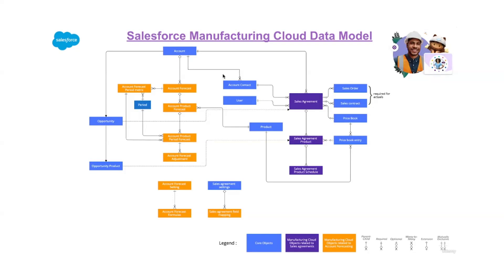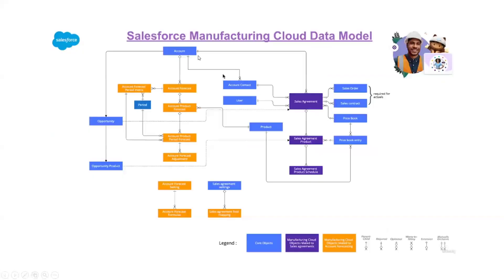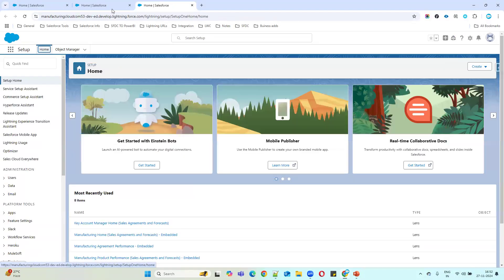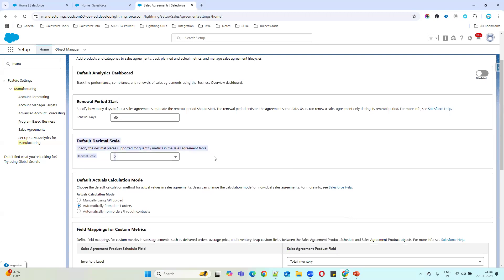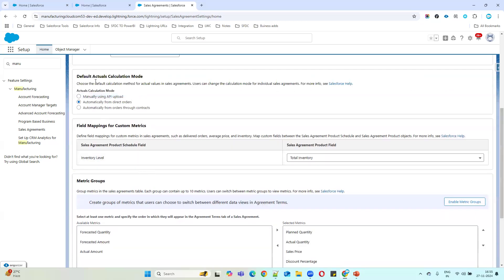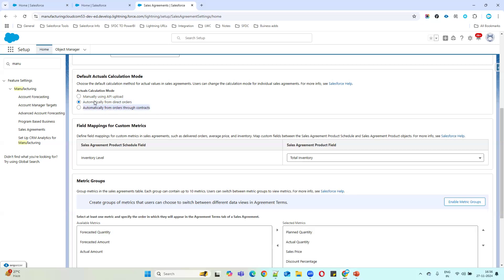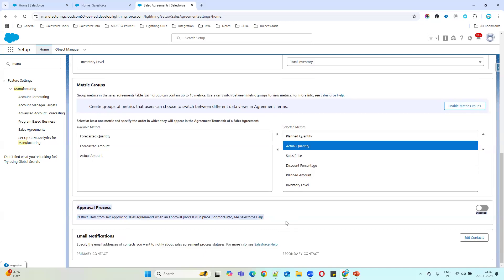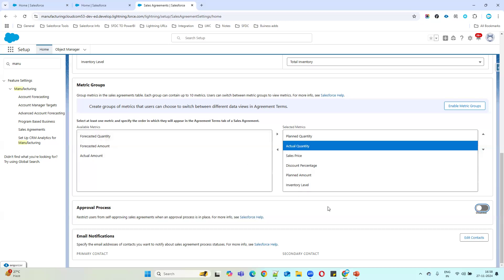Video3 Sales Agreement Settings Explained Salesforce Manufacturing Cloud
📄 Master the Art of Sales Agreements in Salesforce Manufacturing Cloud!

In this video, we walk you through the process of setting up Sales Agreements in Salesforce Manufacturing Cloud, an essential feature for managing long-term commitments with customers. Learn how to configure and customize Sales Agreements to fit your manufacturing business needs.

📌 What You'll Learn:
✅ How to create and configure a Sales Agreement record.
✅ Adding products, quantities, and pricing to agreements.
✅ Setting up product schedules and tracking planned vs. actual fulfillment.
✅ Best practices for modifying, revising, or renewing agreements.

💡 Why It Matters:
Sales Agreements help manufacturers stay aligned with customer commitments, ensure smooth operations, and track performance in real time. This video provides a step-by-step guide to get you started quickly and effectively.

🎥 Watch now to take control of your Sales Agreements and enhance customer satisfaction!